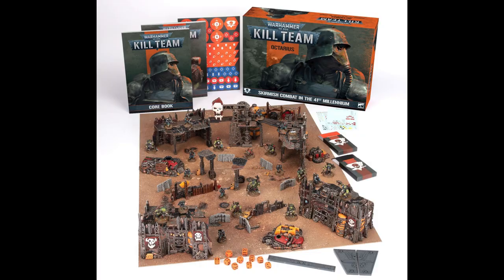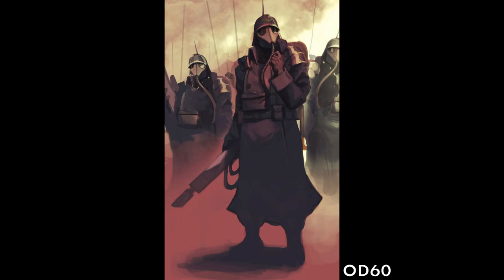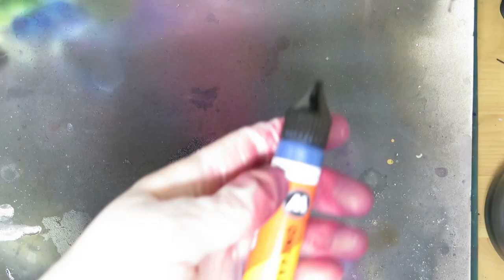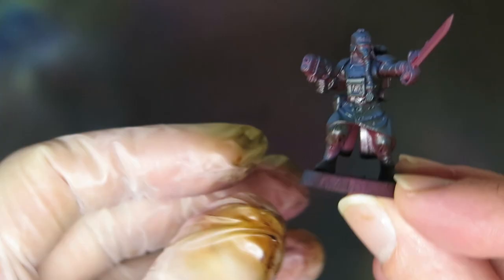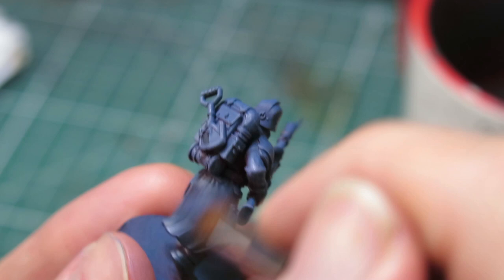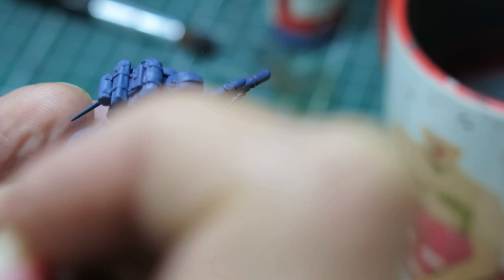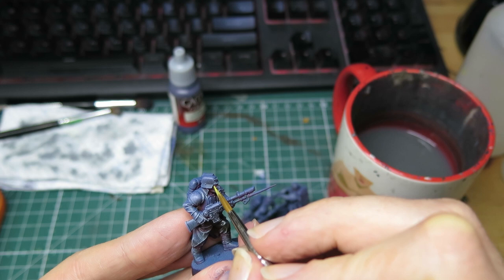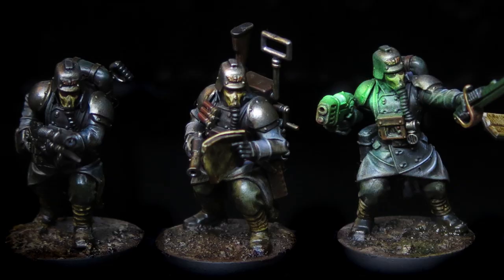Speed Paint a Grim Krieg Kill Team in No Time...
Get a little more of your pile of shame snazzed up and ready for the Kill Zone in few evenings worth of painting time.